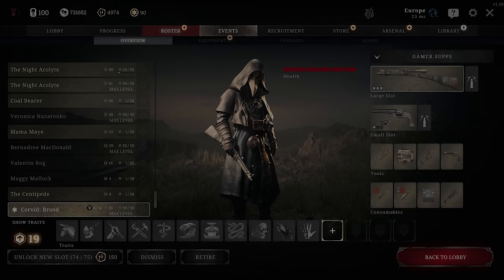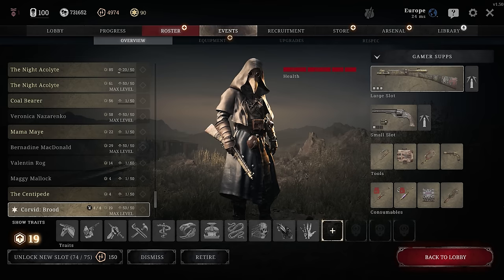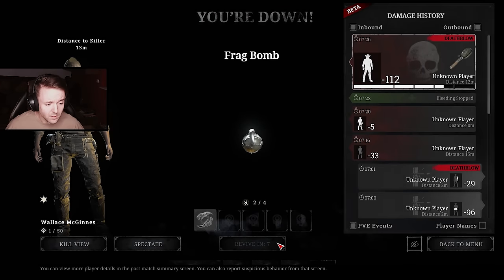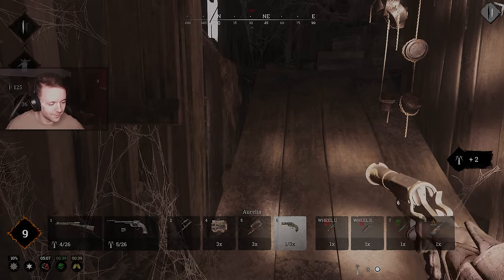I Broke My Solo-Kill Record, Cyclone + FMJ is an AMAZING Combo in huntshowdown (High Kill Games)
A like/dislike and a comment would help a lot to help the YouTube algorithm reach the right audience, much love ^-^

I'm streaming almost every day. Come say hi ^-^

0:00-1:45 Intro
1:46-11:55 Game 1 (15 kills)
11:56-33:53 Game 2 (22 kill Game)
33:54-44:37 Game 3 (11 kills)
44:38-54:34 Game 4 (12 kills)
54:35-1:00:29 Game 5 (just a nice game)